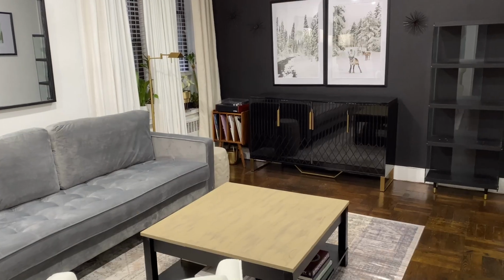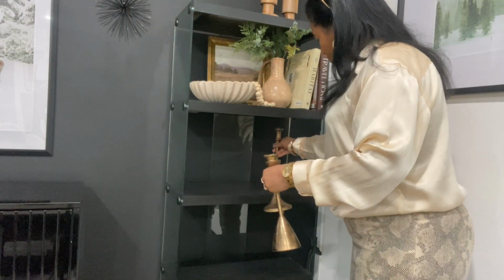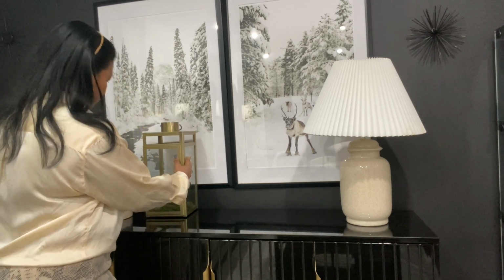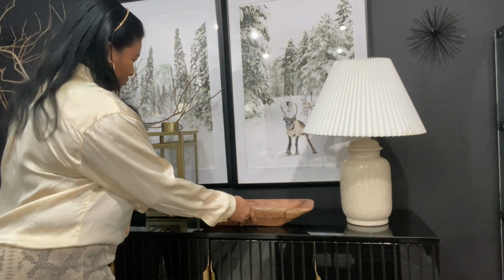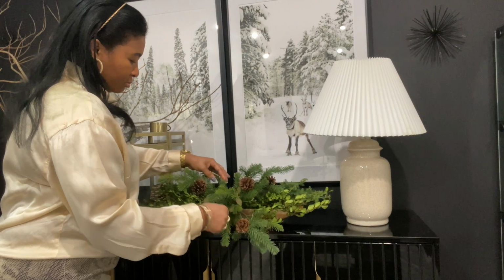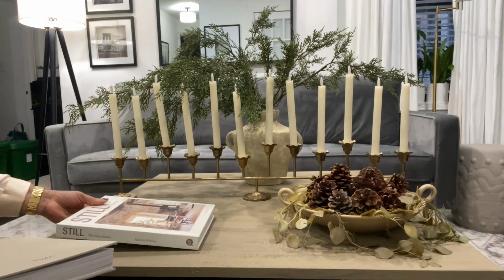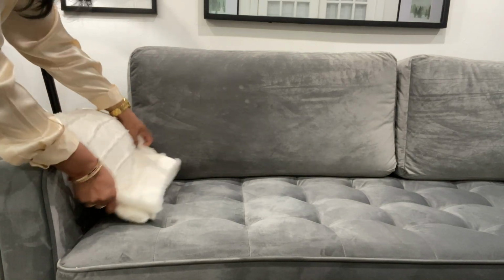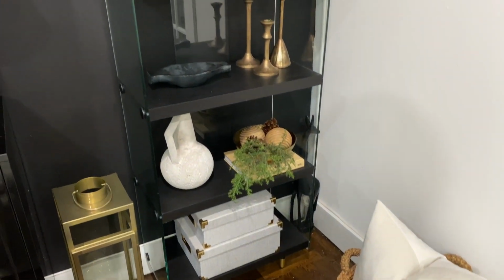WINTER❄️ LIVING ROOM 2024 || WARM & COZY || Interior Decorating Ideas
Hello sweet friends! Today I"m very much excited to share with you my Winter Living Room as I continue to bring in the nature,  warm and cozy elements to the space. I hope this video brings you lots of design inspiration and decorating ideas. Thank you so much for joining! XOXO ~ Aretha❤️
Be Inspired!
Be Blessed!
LINKABLE ITEMS:
GLAZED VASE
CREAMIC VASE
GOLD LANTERN: (SIMILAR)
GOLD CANDELABRA
BATTERY TAPER CANDLE
WICKER STORAGE SET
BRASS DRINK STAND
FUR PILLOW COVERS
LEATHER PILLOW COVER
BLACK DUAL CANDLE STAND
PACIFIC NATURAL
TRAVEL HOME